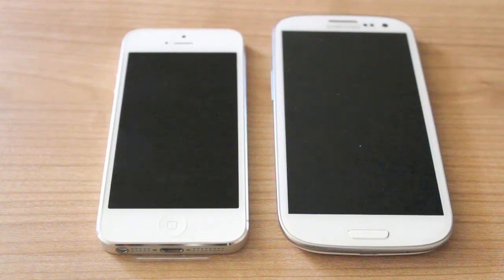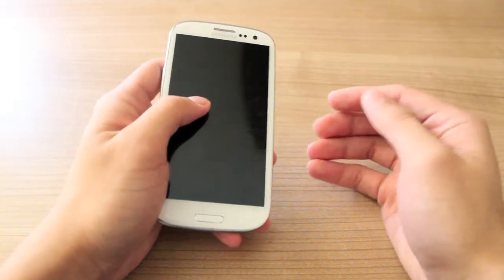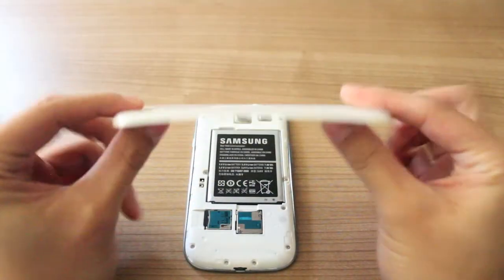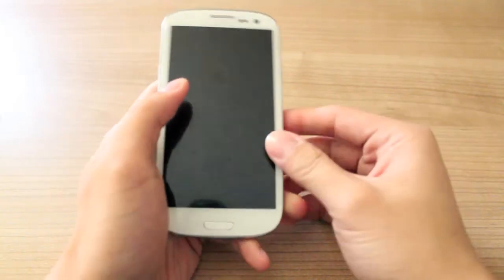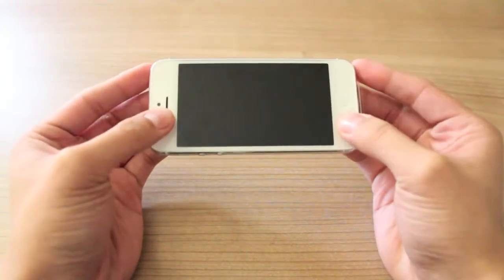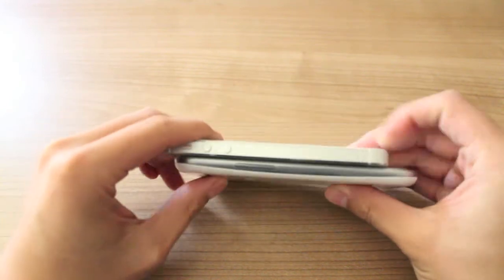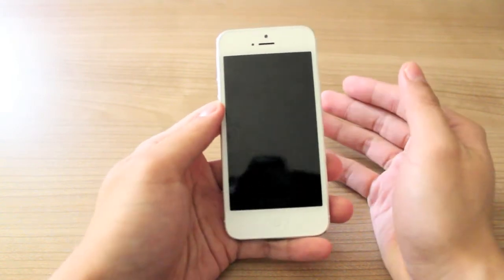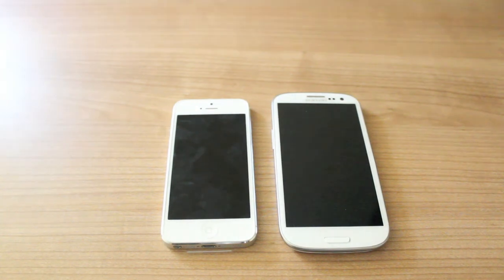iPhone 5 vs Galaxy S3 - An Ergonomic Comparison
This is a video comparing the ergonomics of the iPhone 5 and the Samsung Galaxy S3.
I talk about how each phones feel in the hand and the ease of use.